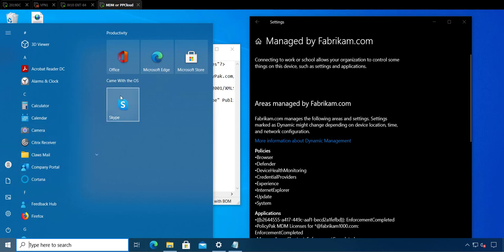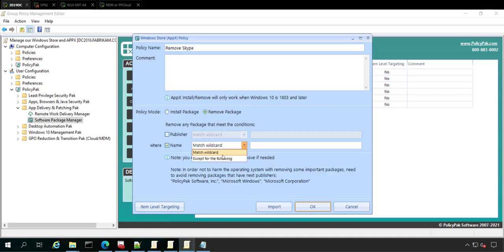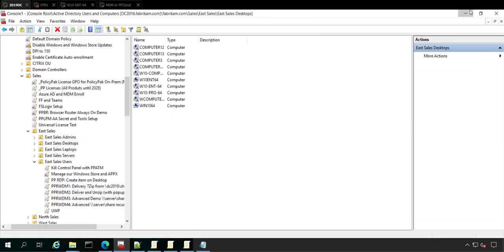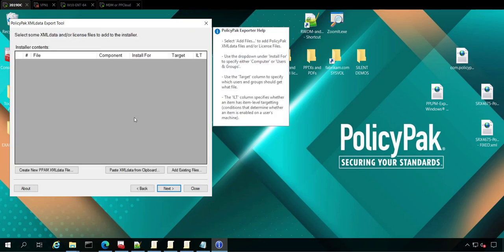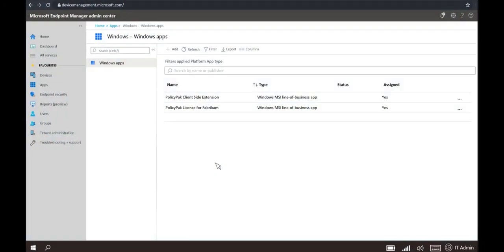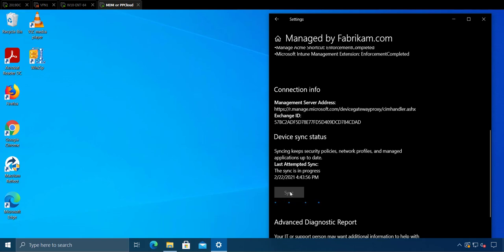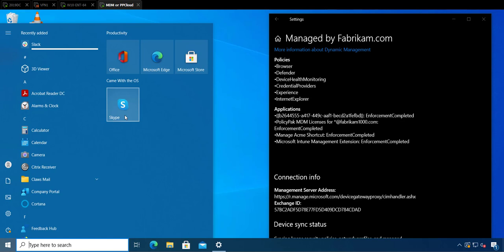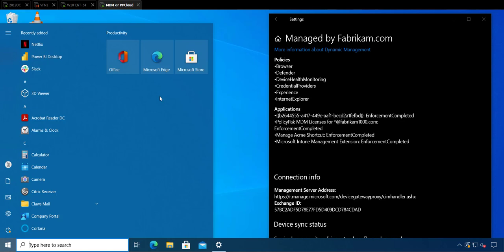PolicyPak Package Manager (AppX Policies): Add or Remove Microsoft Store using your MDM service.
Once you've rolled out a machine using Autopilot, how can you REMOVE unwanted applications and ADD important Windows 10 Store applications? With PolicyPak Package Manager (AppX) policies of course! Use your Intune (or any other MDM service) to remove "junkware" but then add important business related Windows 10 Store applications !